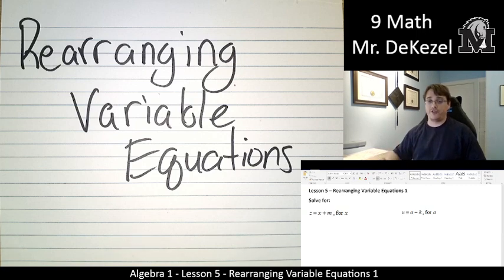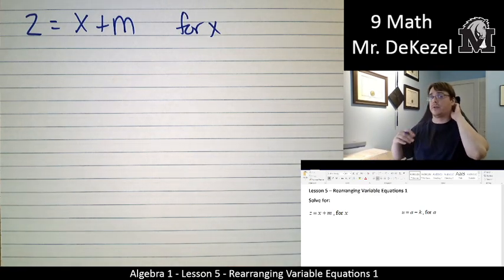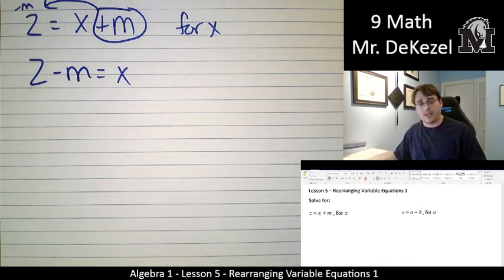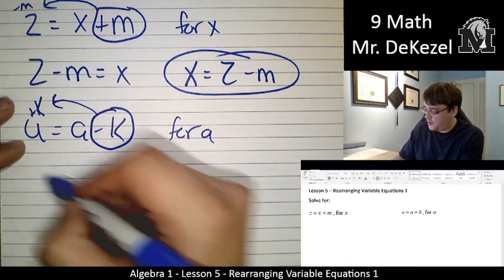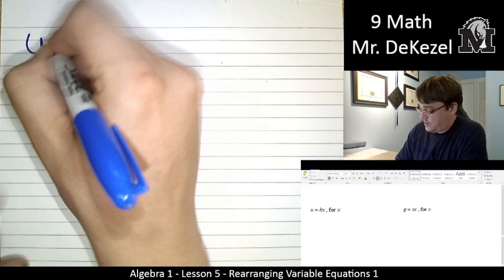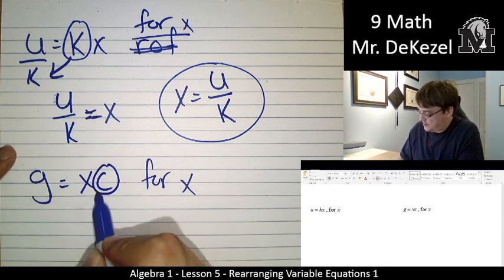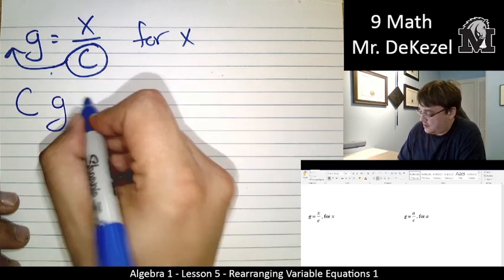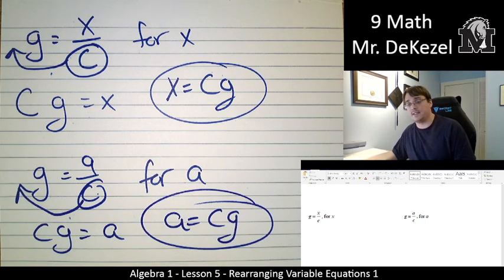Lesson 5 - Rearranging Variable Equations 1